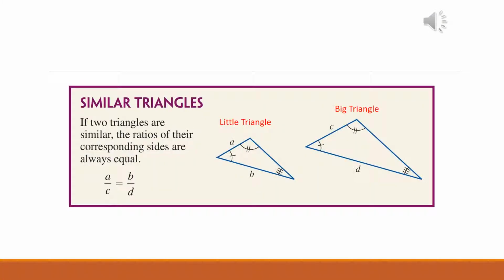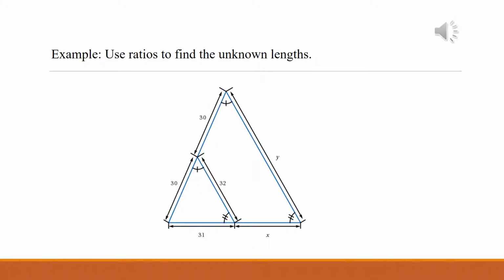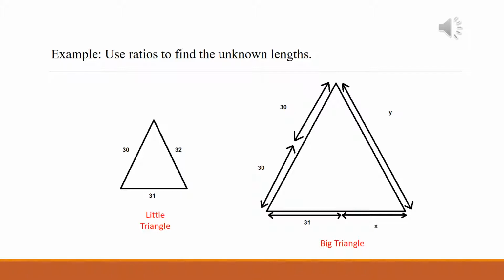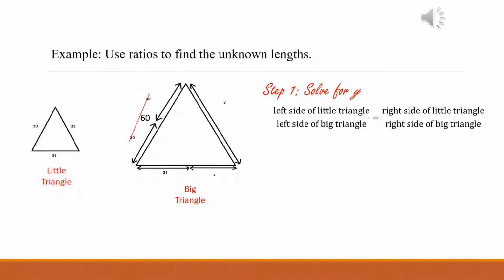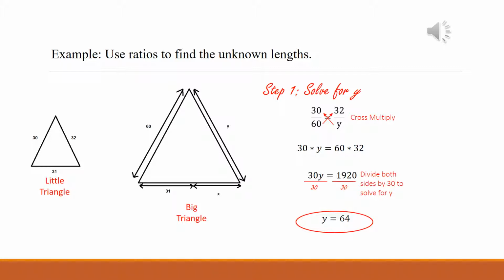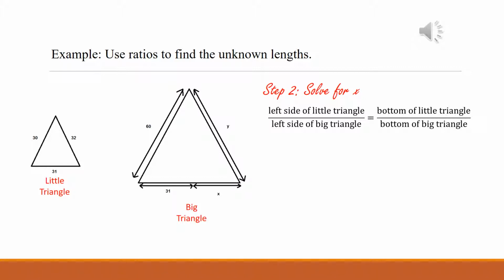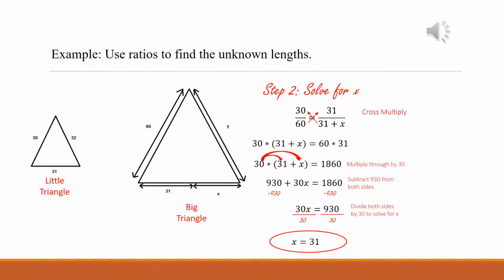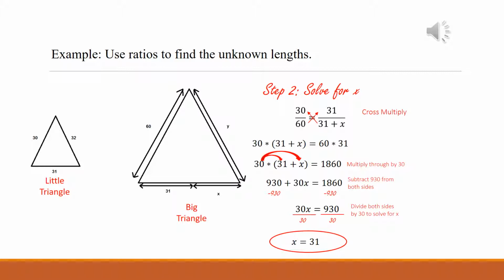Using Ratios to Find Unknown Sides